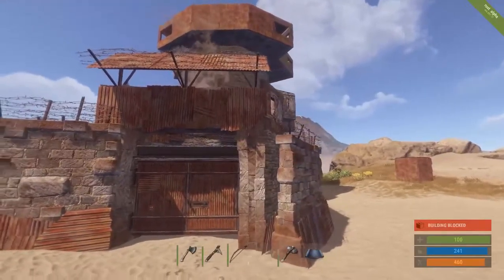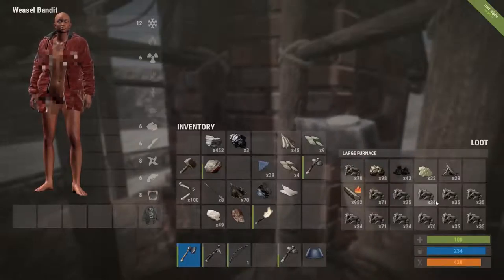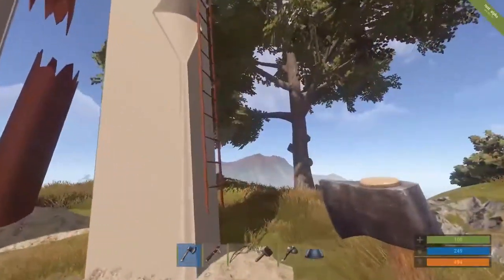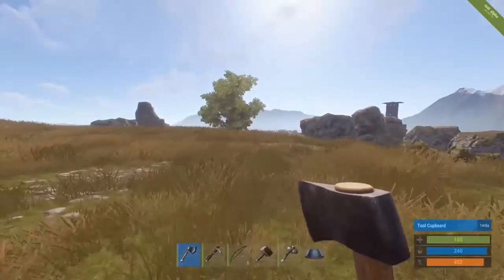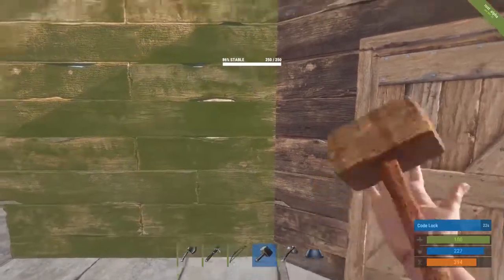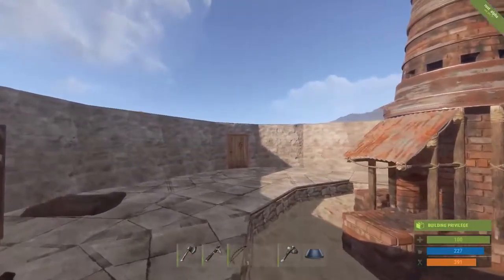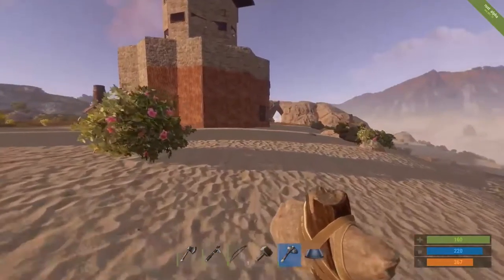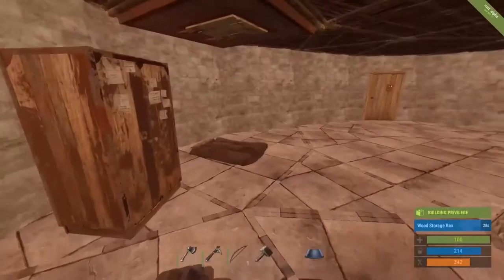Let's Play Rust - Part 3 - Designing the base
Welcome my weasels. I will be playing Rust, an awesome game, in this series.

The only aim in Rust is to survive. To do this you will need to overcome struggles such as hunger, thirst and cold. Build a fire. Build a shelter. Kill animals for meat. Protect yourself from other players, and kill them for meat. Create alliances with other players and form a town. Whatever it takes to survive.